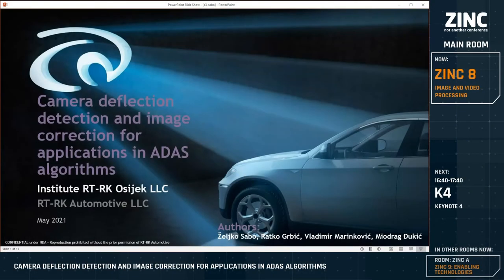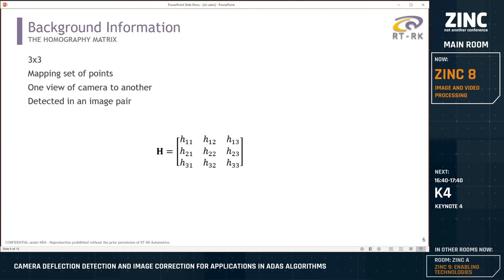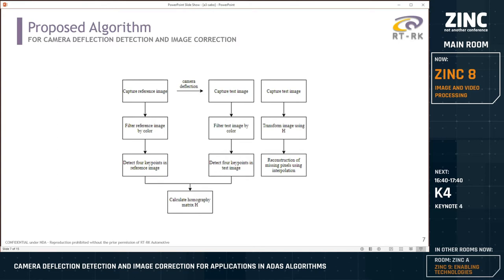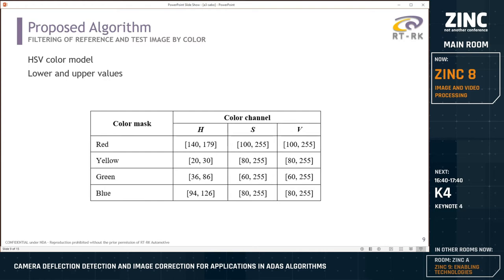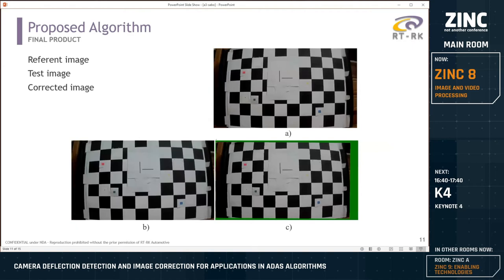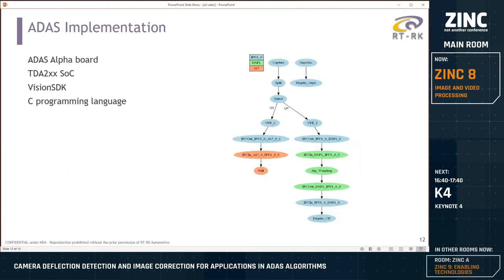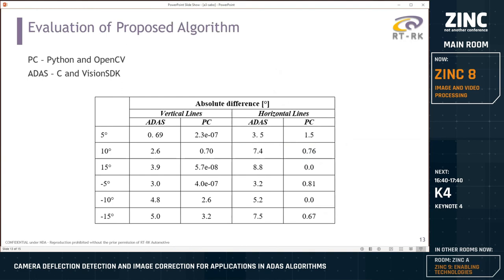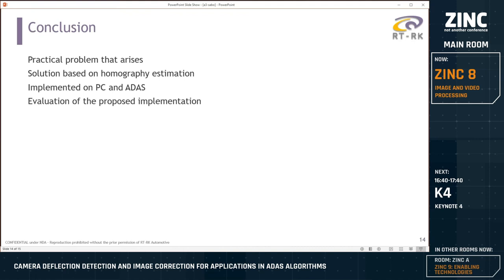ZINC 8 Camera deflection detection and image correction for applications in ADAS algorithms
BEST PAPER AWARD

Željko Sabo; Ratko Grbić; Vladimir Marinkovic; Miodrag Djukic

Cameras that are mounted on almost every modern vehicle can be deflected due to the different reasons such as mechanical or environmental. This deviation of the camera from referent position can affect performance of the camera based Advanced Driving Assistant Systems (ADAS) such as lane detection. In this paper one possible approach for camera deflection detection and image correction is given. The proposed approach is based on estimation of homography matrix that is used for image transformation after which nearest-neighbor interpolation is performed. The presented algorithm for image correction is implemented in TDA2xx System-On-Chip on ADAS Alpha development board. The approach is evaluated for different deflections of the automotive camera from the referent position.